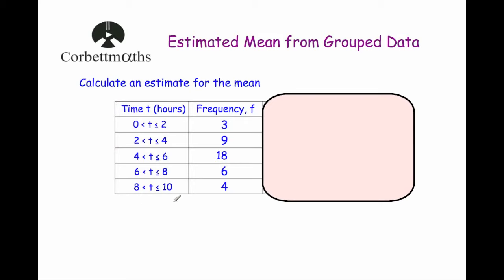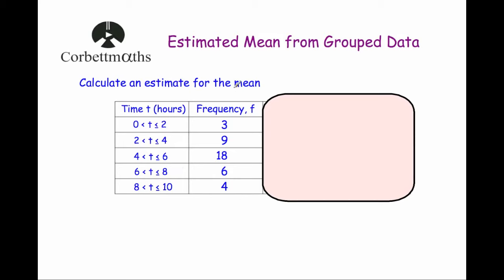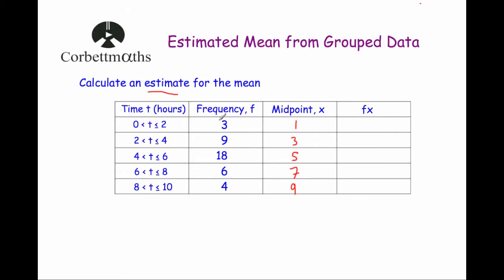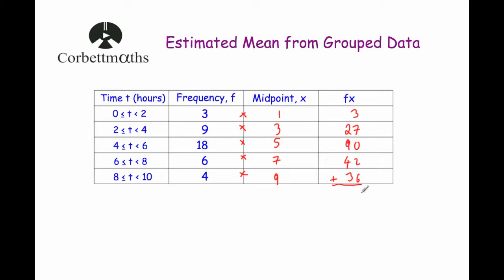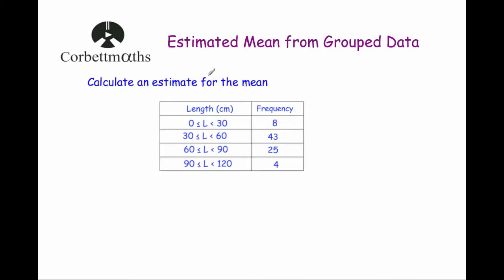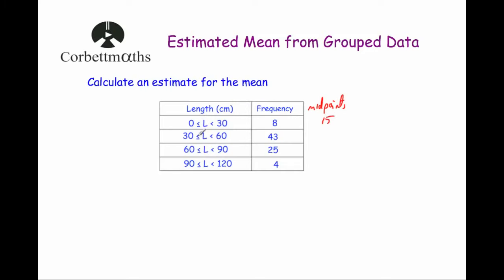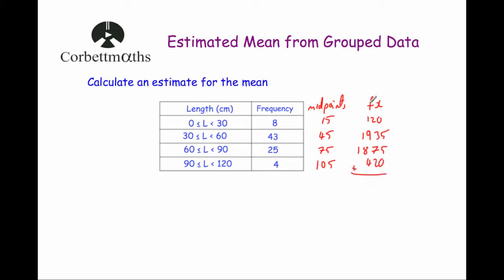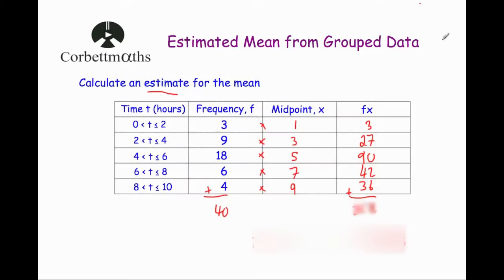Estimated Mean - Corbettmaths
This video shows how to find the estimated mean for grouped data.